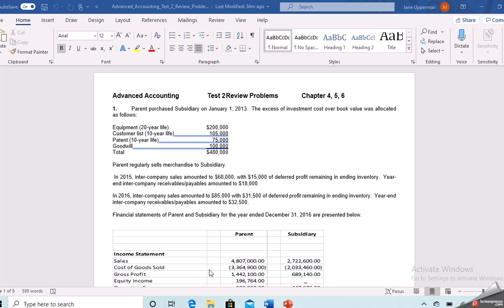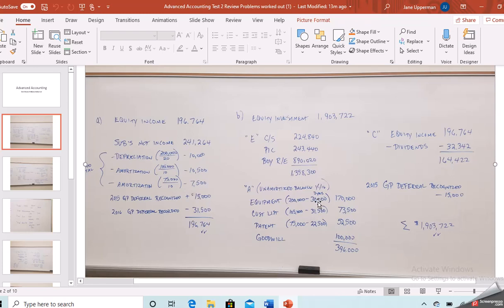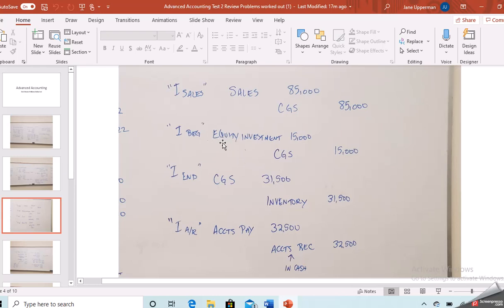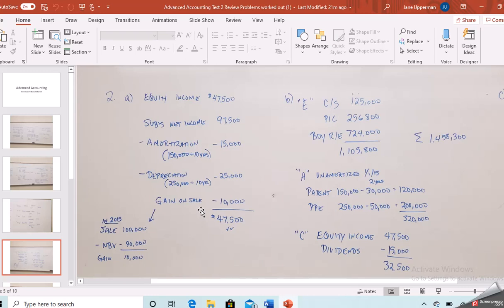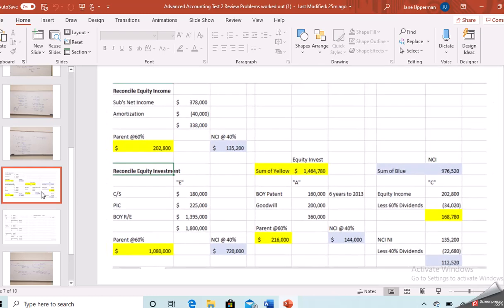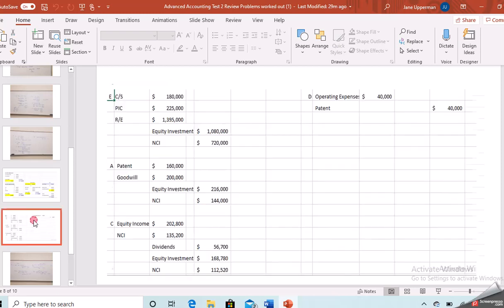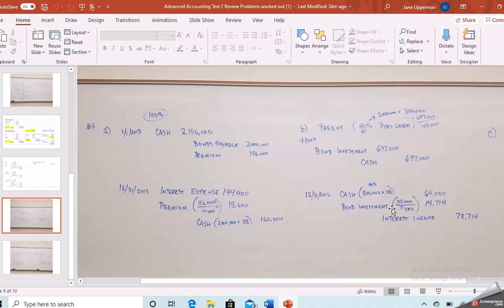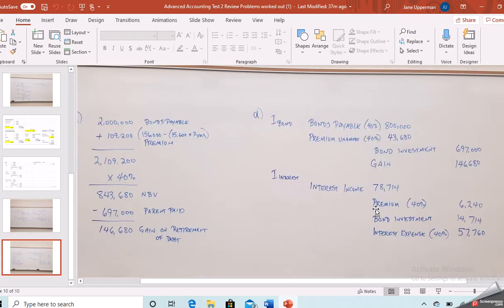Advanced Accounting Test 2 Review Walkthrough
Intercompany sales, consolidation less than 100% and intercompany bonds